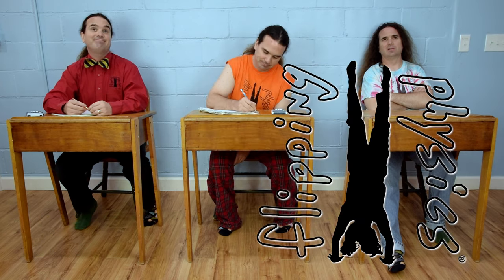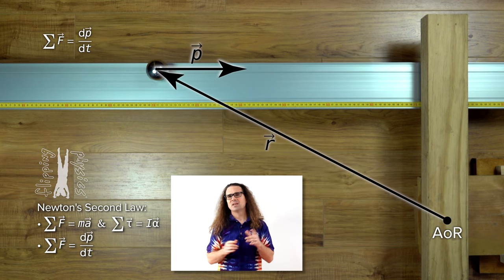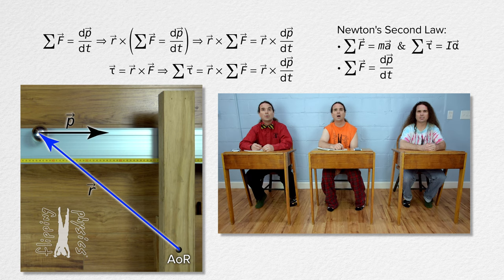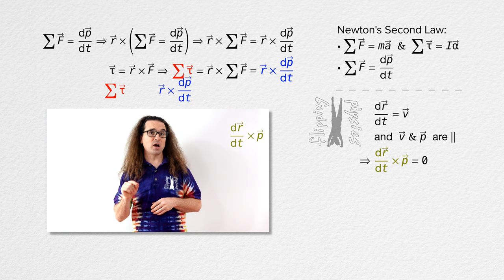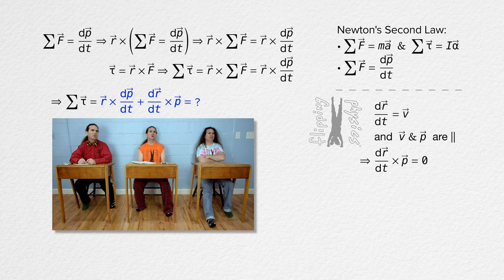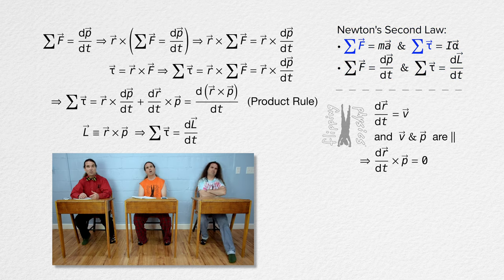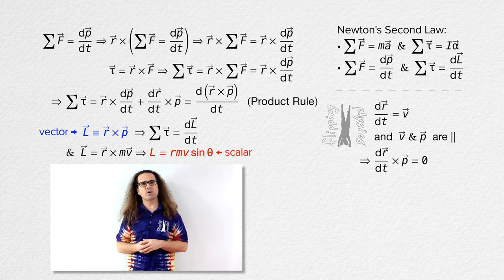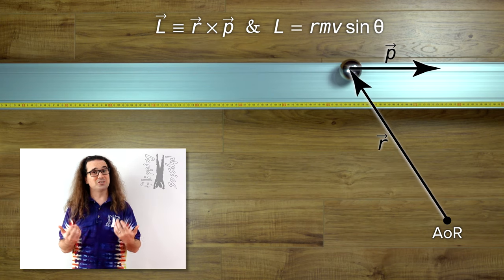Angular Momentum Cross Product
Angular Momentum as the cross product is demonstrated and derived. This is an AP Physics C: Mechanics topic.

Content Times:
0:00 Newton’s Second Law Review
0:45 The Demonstration
1:05 The Derivation
4:56 Back to Newton’s Second Law
6:34 The Rigid Body is not needed

Next Video: Angular Momentum of a Rigid Body Derivation

Previous Video: Cross Product Torque (with a Cross Product Review)

Thank you to Julie Langenbruner, John Paul Nichols, and Scott Carter being my Quality Control Team for this video.